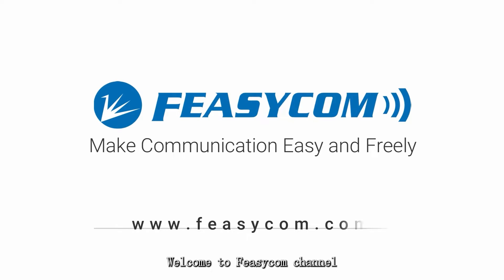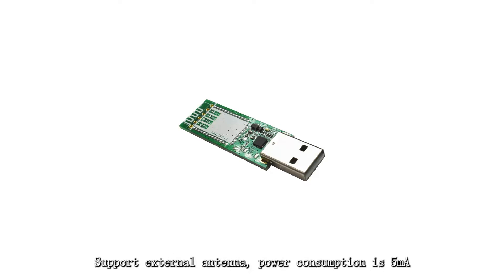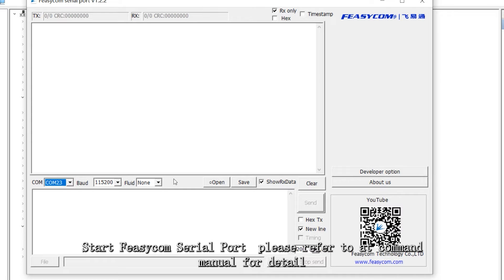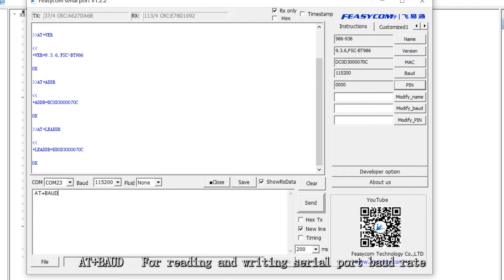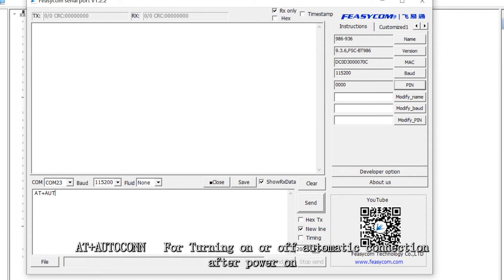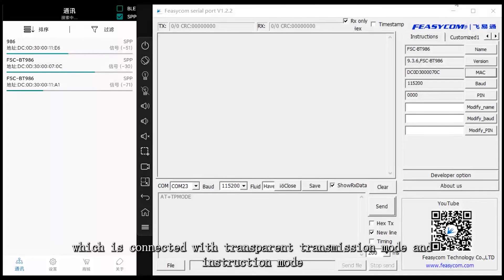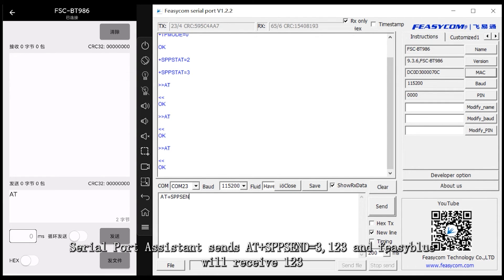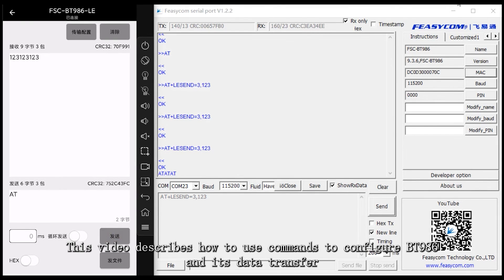Wireless Embedded Bluetooth Module URAT TX and RX Tutorial Guide | FSC BT986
This video shows how to configure Feasycom's wireless embedded bluetooth HC05 module FSC-BT986 for basic use